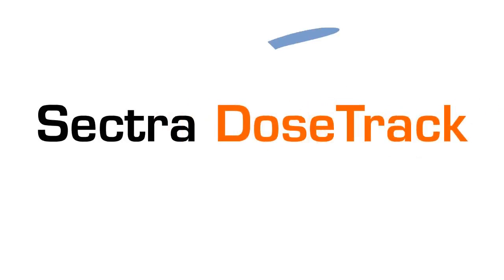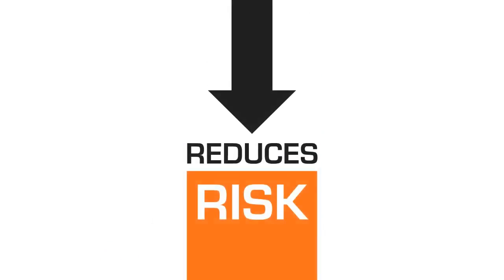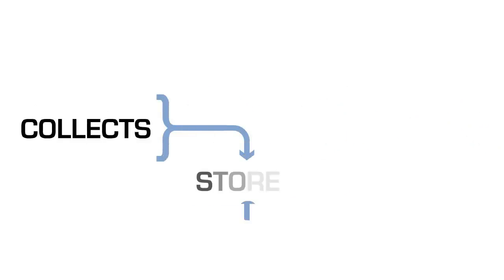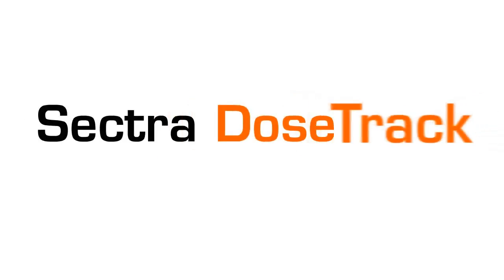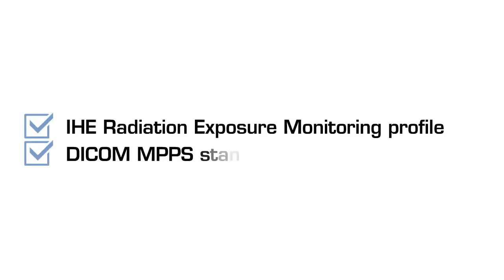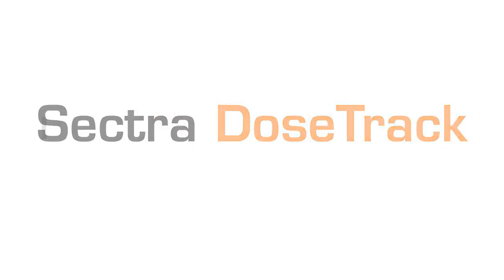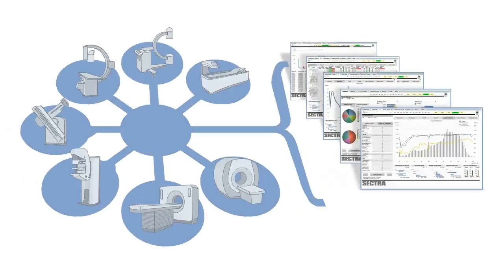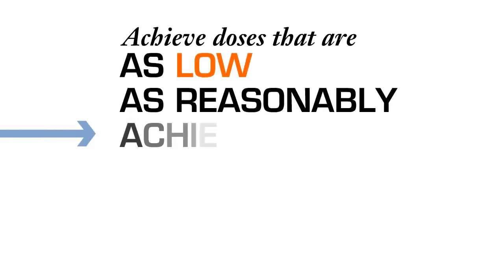Sectra DoseTrack - A complete solution for radiation dose monitoring: Introduction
Sectra DoseTrack is a complete solution for radiation dose monitoring. It enables major time and quality gains and reduces the risk of patients being exposed to unnecessarily high radiation doses.

Sectra DoseTrack automatically collects, stores and monitors data, which saves you valuable time and eliminates the risk of human error.

Sectra DoseTrack supports both the IHE Radiation Exposure Monitoring profile and the DICOM MPPS standard, enabling the connection of almost any modality to gain a complete dose monitoring solution.

Using Sectra DoseTrack will increase patient safety. You can monitor and optimize individual modalities, as well as benchmark dose levels. This ensures that procedures and protocols are adequate, and complied with to achieve doses that are "as low as reasonably achievable".

You can also set thresholds in the system, which will provide an automated alert if an examination exceeds those values. In addition, Sectra DoseTrack simplifies reporting to regulatory authorities.

Sectra DoseTrack has proved an efficient tool for optimizing dose levels. Region Skåne, in southern Sweden, is one example and has been using Sectra DoseTrack as a regional quality system in some 100 radiology modalities for several years.